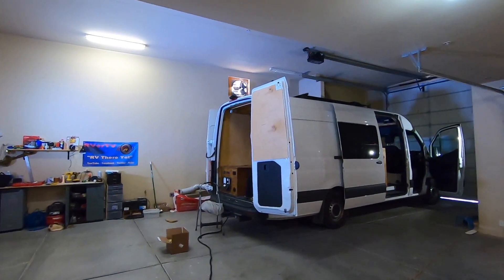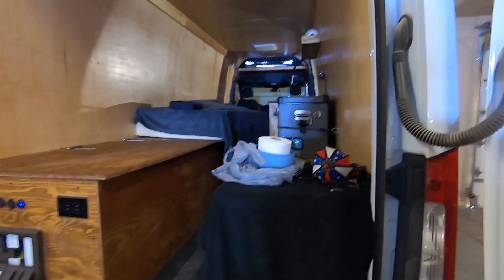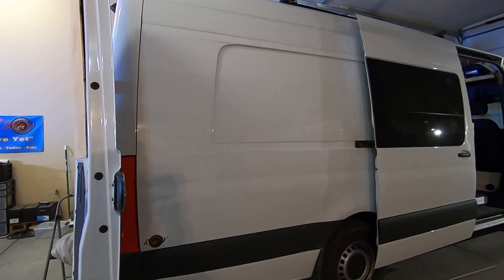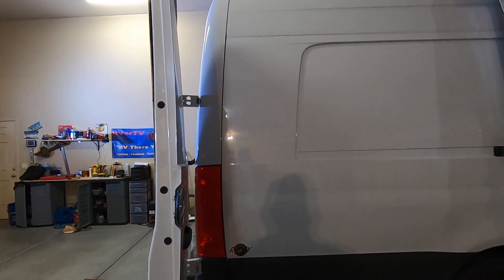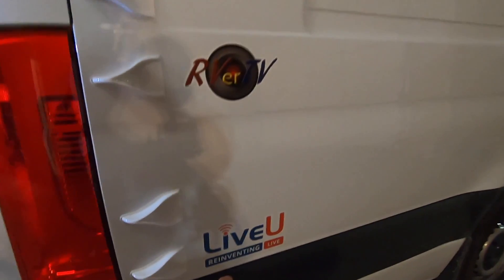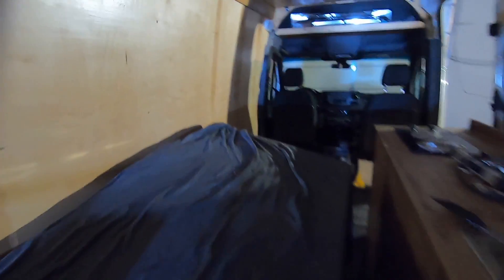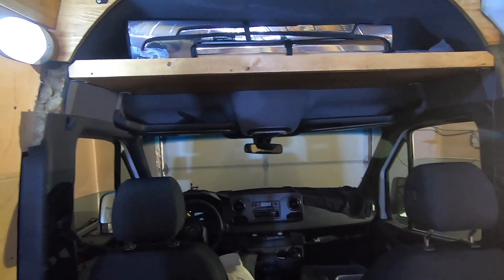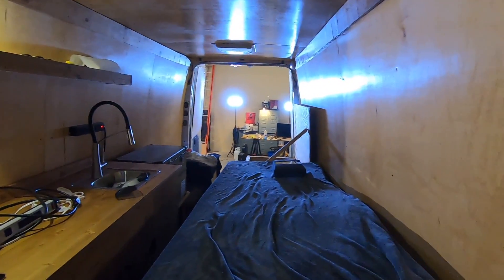Airtabs Vortex Generator - Sprinter Van Build - March 2020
Solar I Use
Renogy 400 Watt Premium Eclipse Solar Panel Kit - 3000 Watt Pure Sine Inverter